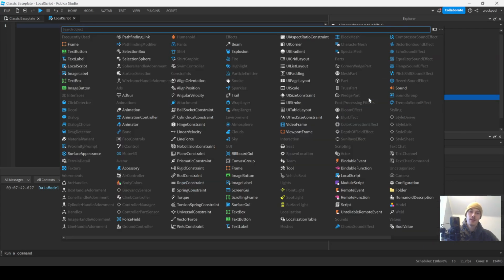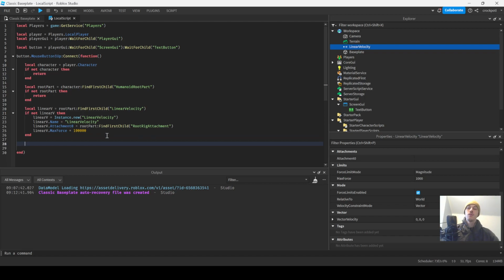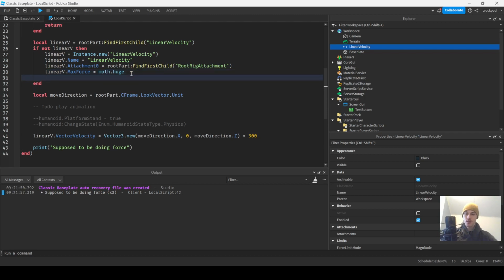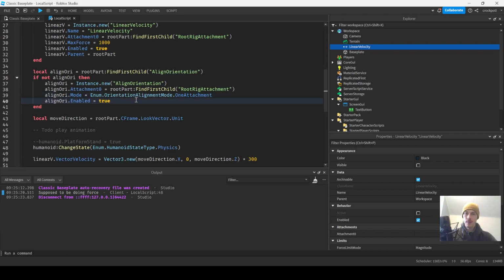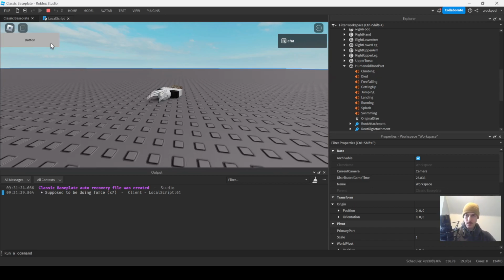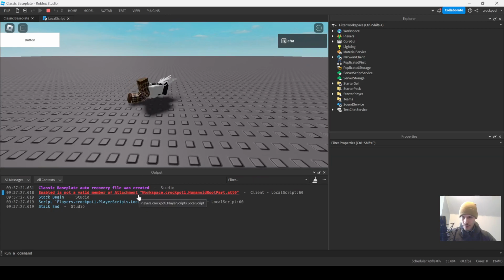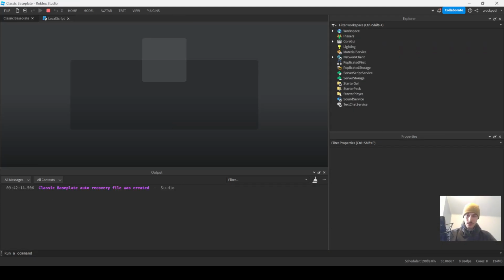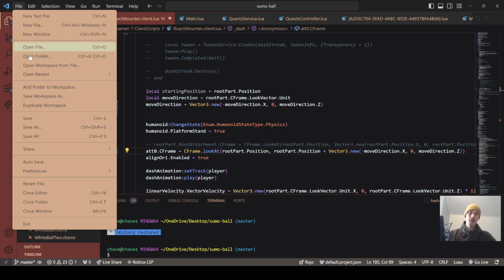how to script blade ball dash in roblox studio